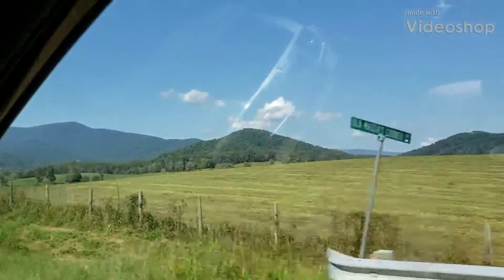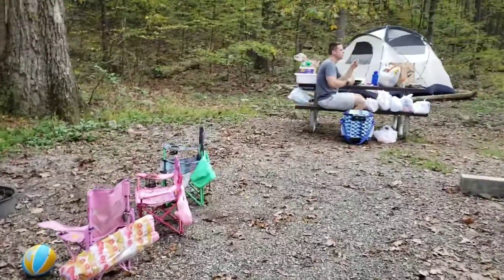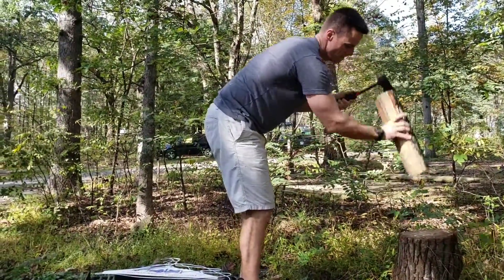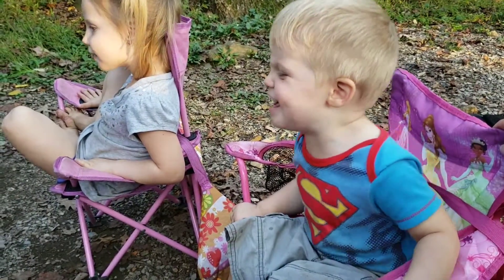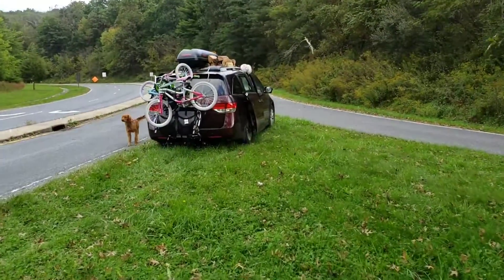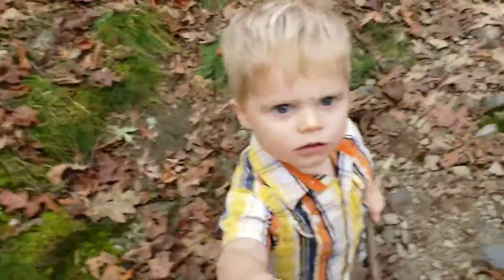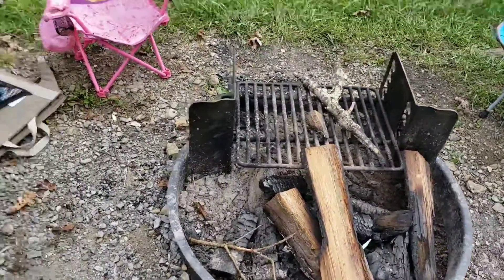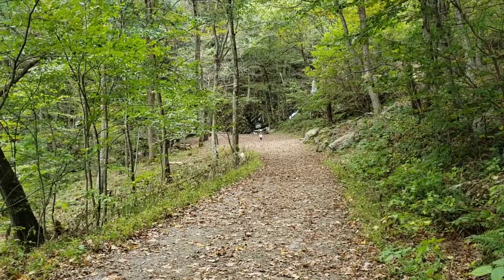2018 Fall Road Trip Part 3: Shenandoah National Park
First two days at Shenandoah National Park were beautiful and fun. Camping, hiking, playing in the dirt - good times had by all.